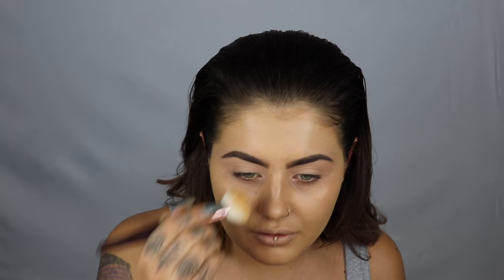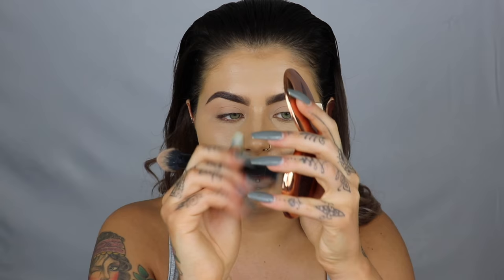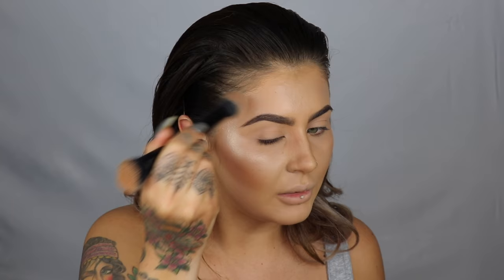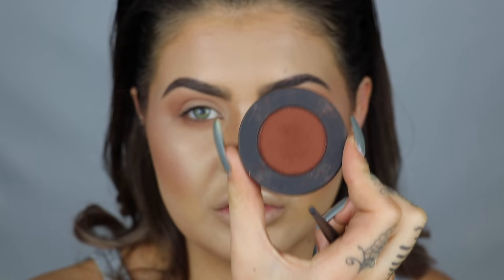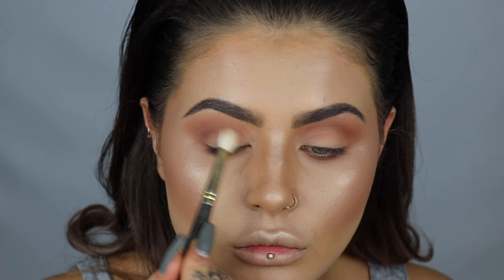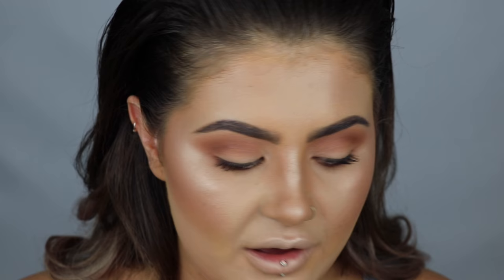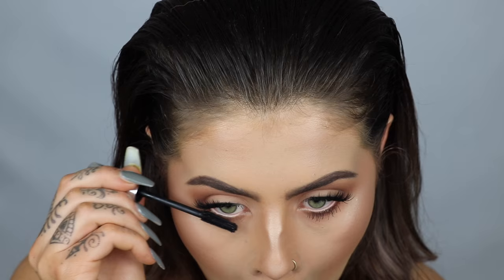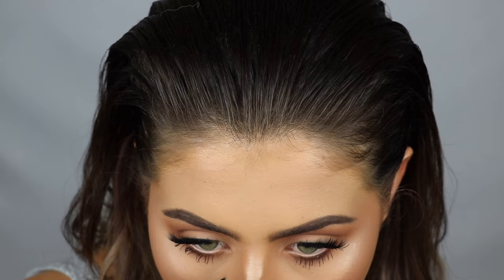NIGHT OUT GRWM - TAN, HAIR & MAKEUP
Hey guys! I thought I'd try something a little different for this tutorial, so I brought you guys with me the whole way from 0 - 100. Hope you love it x

EQUIPMENT
New Filming Camera
Old Filming Camera
Photo/Vlog Camera

J x